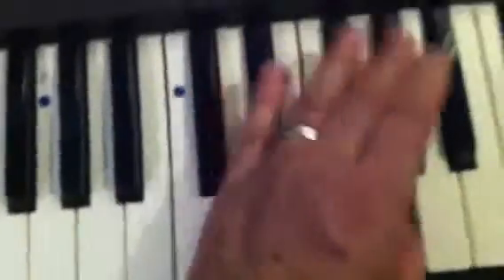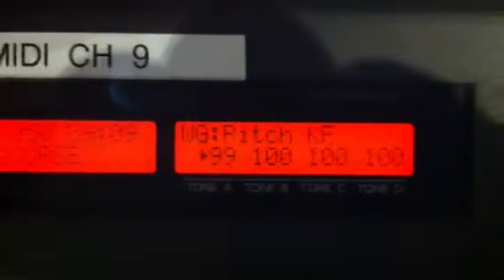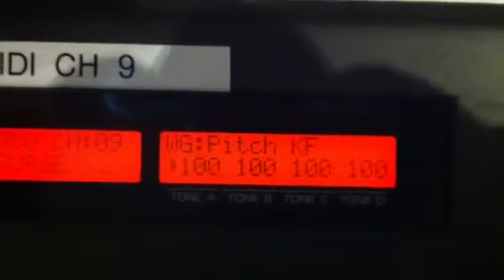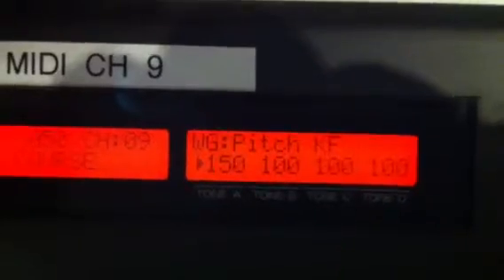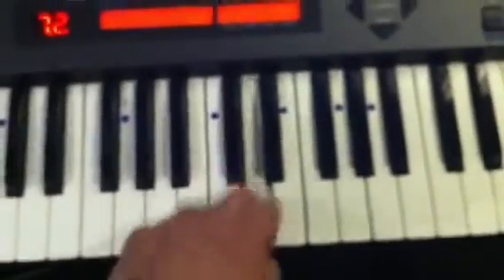The Recording Workshop synthesizer course: Key follow and bias Roland JD800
Explanation of key follow demonstrated on the JD800 here at The Recording Workshop UK in groovy down town Notting Hill Gatish.

This is another hands-on course covering all aspects of Analog Synthesiser programming as well as Digital synthesis such as VCO, VCF, VCA, LFO etc... There are up to 8 synthesisers available for participants to work on including the Roland JD800 pictured above. Each person will have use of a different machine at each session so that experience is gained on as many different types as possible. Students will be able to record their sounds on to tape or sample disks for their own use or bring their own synths. Specially useful for those wanting to use Propellerheads Reason, Ableton Live, Logic, Cubase, Pro Tools.